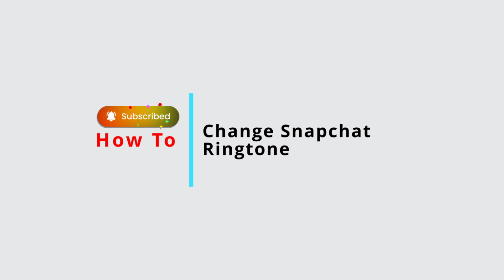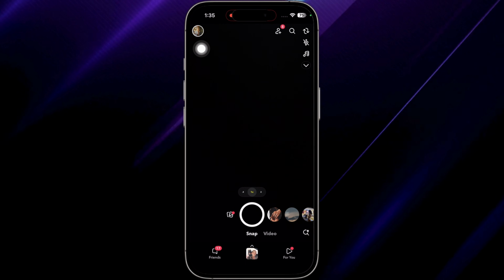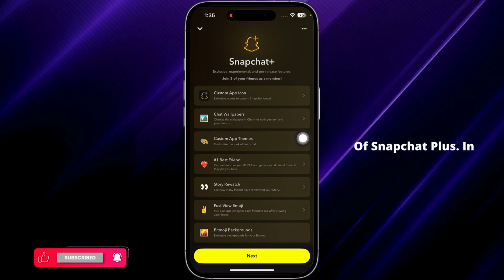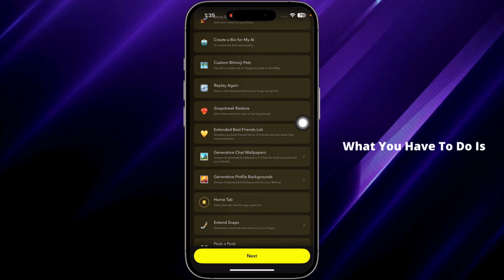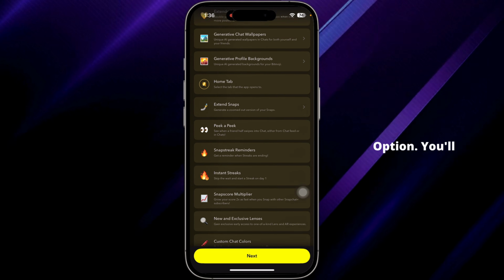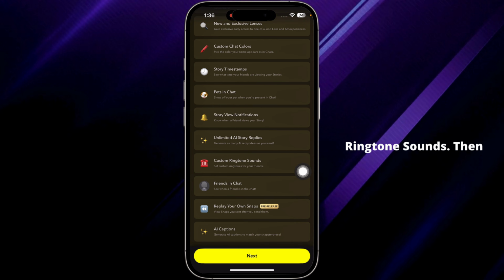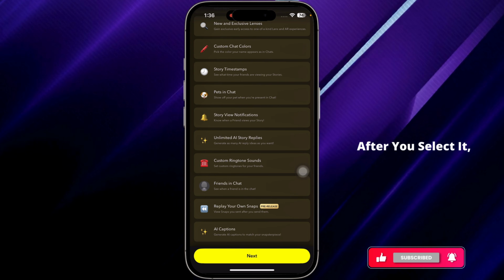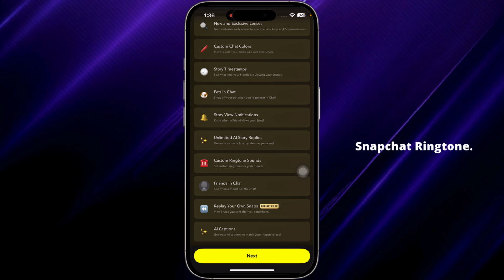How to Change Snapchat Ringtone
Want to change your Snapchat ringtone for calls and notifications? This step-by-step guide for 2025 will show you how to customize your Snapchat ringtone on both iPhone and Android so you can set a unique sound for incoming Snapchat calls and alerts.

What You'll Learn in This Video:
✅ How to change Snapchat call ringtone on iPhone & Android
✅ How to customize Snapchat notification sounds
✅ Fixing Snapchat ringtone not changing issues
✅ How to set a custom ringtone using third-party apps

Snapchat doesn’t have built-in ringtone settings, but this guide shows alternative methods to customize your call and notification sounds for a personalized experience.

Chapters:
0:00 - Introduction
0:10 - How to Change Snapchat Ringtone